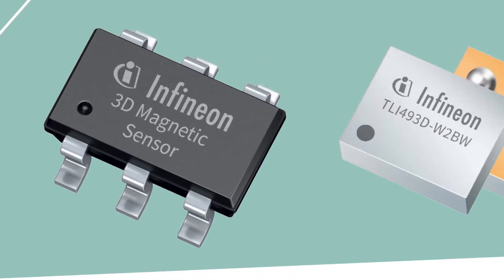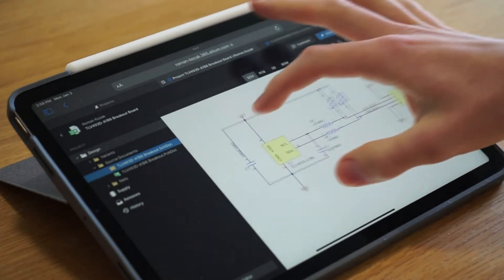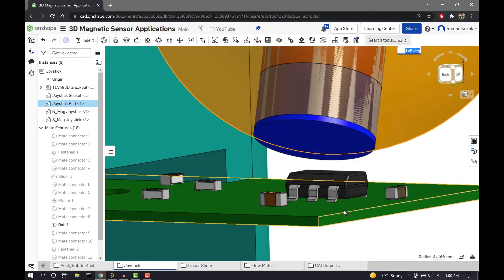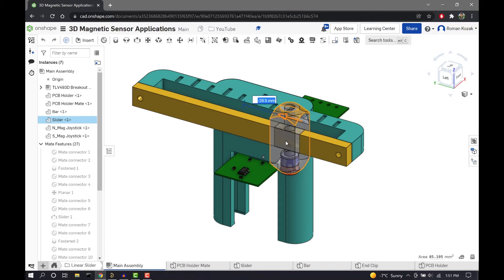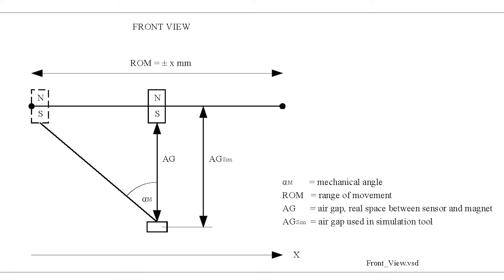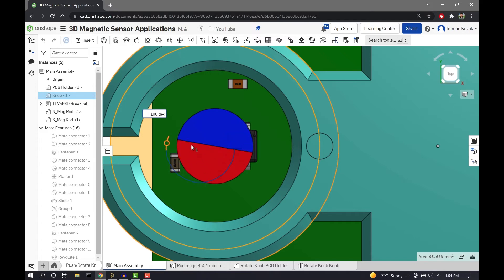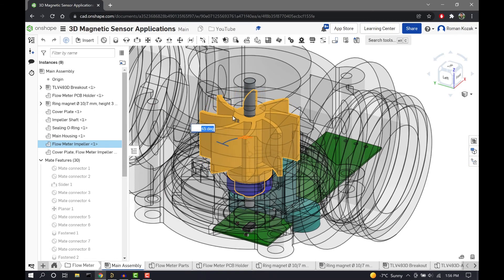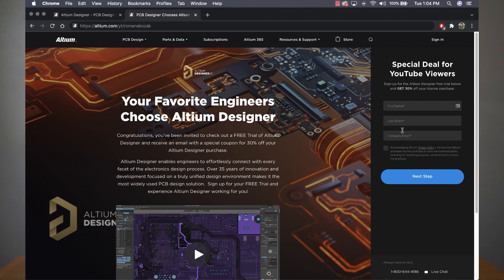Cool applications (JOYSTICK) with a 3D Magnet Sensor!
With a 3D magnet sensor that costs $1 and a 15 cent magnet we are able to measure water flow rate, joystick movement, linear slide position and position of a knob.

The sensor can detect the position and movement of a magnet in 3D space. It does this with 3 internal hall effect probes, one along each axis of the sensor. The hall probes measure magnetic flux density. This means if a magnet is attached to a slider, ball and socket or rotary shaft the position and movement of those mechanical components can be known in a system. A 3D magnetic sensor provides a contactless position sensing alternative to applications which traditionally use mechanical or optical solutions.The most common being a potentiometer.

 Advantages:
- contactless sensing
- cost sensitive
- not sensitive to dirt
- tactile feeling can designed by mechanical interface
- higher range of motion compared to linear hall solution
- positioning between sensor and sliding interface is very flexible
- enables pass by configurations